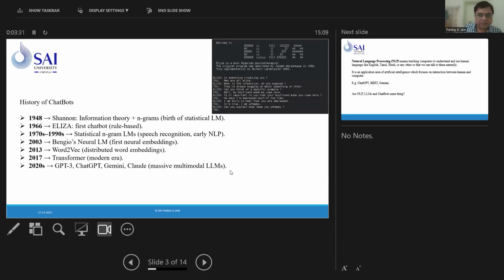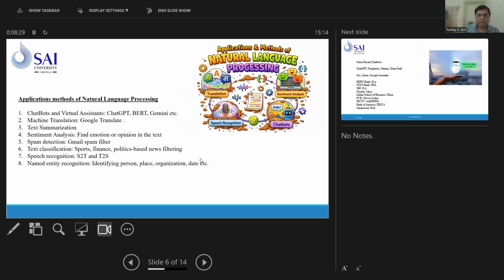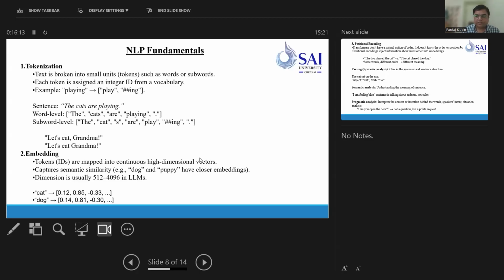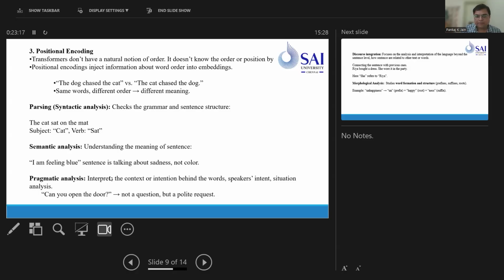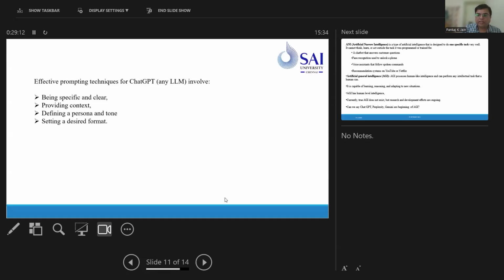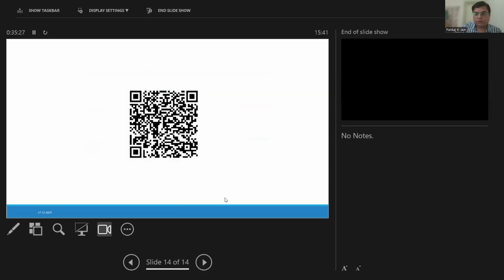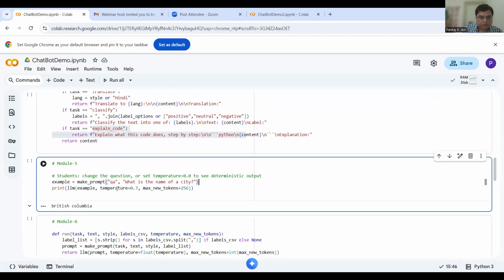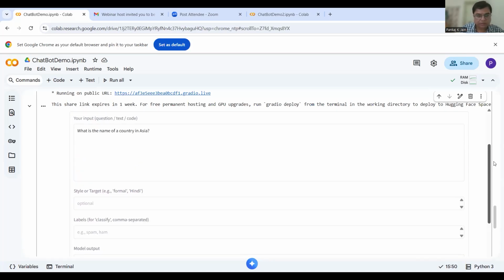Build Your Own Chatbot | Webinar by Dr. Pankaj K Jain | School of AI | Sai University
Join us for an insightful webinar on “Build Your Own Chatbot” led by Dr. Pankaj K Jain, Assistant Professor at the School of AI, Sai University.

This session introduces the fundamentals of chatbot development, real-world applications of AI-powered conversational systems, and how students and professionals can start building intelligent chatbots from scratch.

🔹 What you’ll learn:
• Basics of chatbots and conversational AI
• Key concepts behind chatbot design
• Practical use cases in industry and academia
• Career opportunities in AI & chatbot development

📍 Speaker: Dr. Pankaj K Jain
Assistant Professor, School of AI
Sai University

🎓 Ideal for students, beginners, and anyone interested in Artificial Intelligence and emerging technologies.